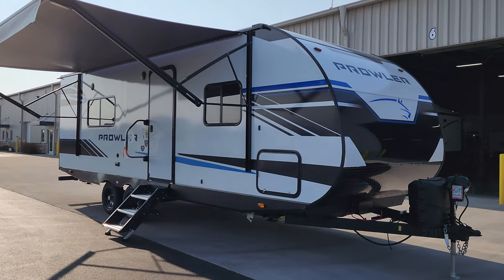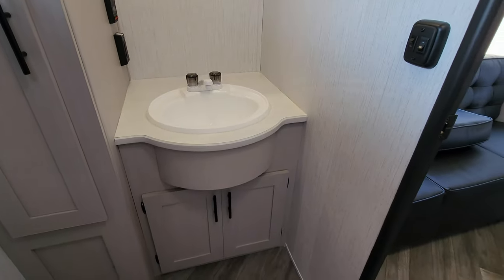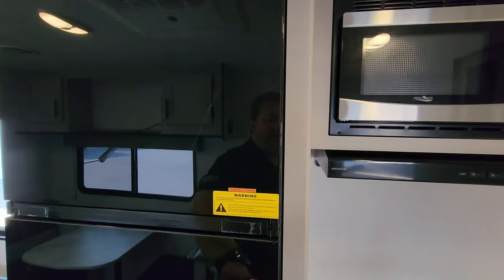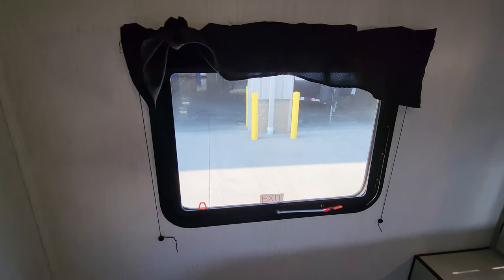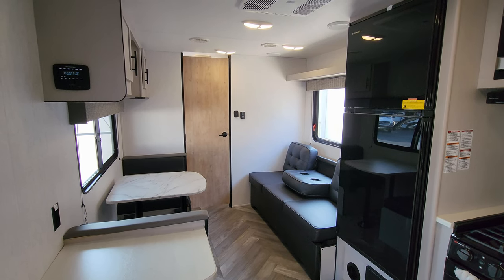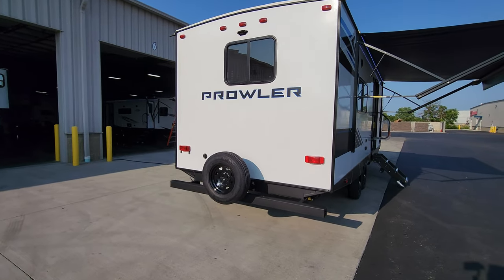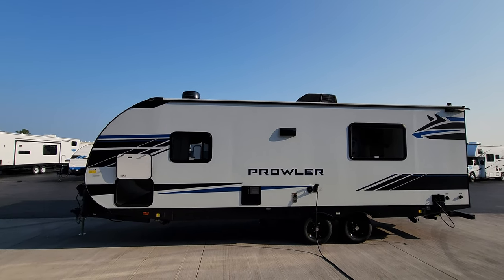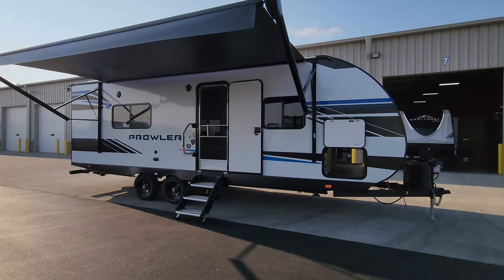Small Couples Trailer 2023 Prowler 240SRB BY Heartland RVs at Couchs RV Nation - RV Review Tour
Hi Everyone it's Ray here again with another All About RVs RV video tour and today we are taking a look at the new 2023 PROWLER 240SRB couples Travel Trailer by Heartland RV. This is the newest version of the Heartland Prowler camper lineup as of 10/1/2022 so this is a little different than the 2022 PROWLER 240SRB camper. In this RV Review Tour Video, you will see the latest interior and exterior colors along with some new features that the Heartland Prowler Trailer now offers for the 2022 Lineup.

PROWLER 240SRB
GVWR: 7,670 lbs
DRY WEIGHT: 5,160 lbs
HITCH WEIGHT: 670 lbs
CARGO CAPACITY: 2,478 lbs
WIDTH: 8'-1/2"
HEIGHT: 11'-2"
LENGTH: 28'-5-1/8"
SQFT: 200'
AXLES: 2 x 3,500 lbs
FRESH TANK: 41 gal
GREY TANK: 40 gal
BLACK TANK: 40 gal
WATER HEATER: 6 gal
FURNACE: 30,000 BTU
AIR CONDITIONER: 13,500 BTU
LP TANK CAPACITY: 2 x 20 LBS
REFRIGERATOR: 10 Cu Ft/12V
AWNING LENGTH: 17'

2023 Prowler 240SRB
MSRP: $37,492.00
Equipment
Interior Decor: Anthracite
Prowler Convenience Package
Prowler Value Package
Exterior Advantage Package
Interior Advantage Package
RVIA Seal
Solar Prep
12V Deep Cycle Battery - Free!

0:00 2023 Prowler 240SRB Introduction Tour
0:30 2023 Prowler 240SRB Interior Video Tour
9:40 2023 Prowler 240SRB Exterior Video Tour